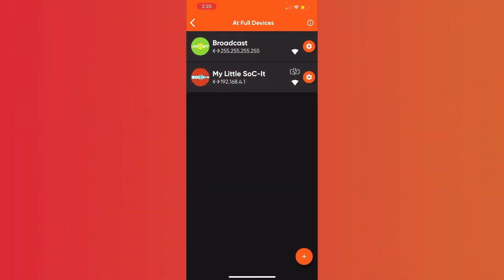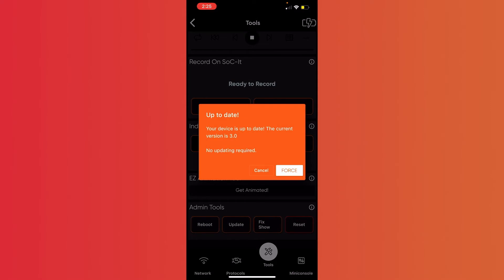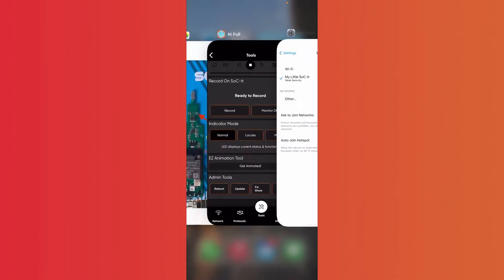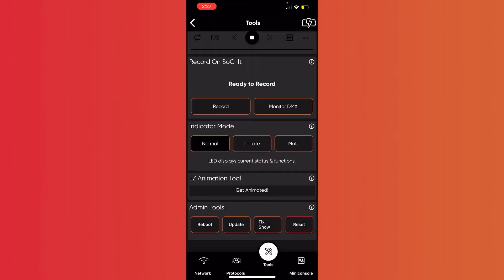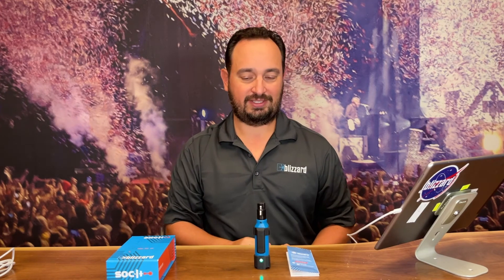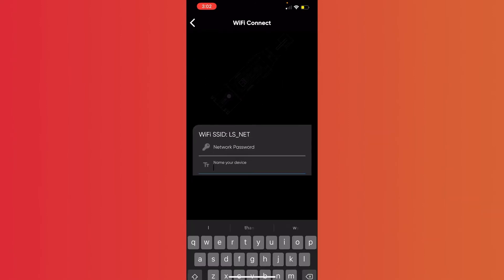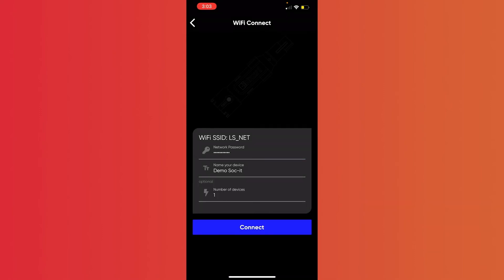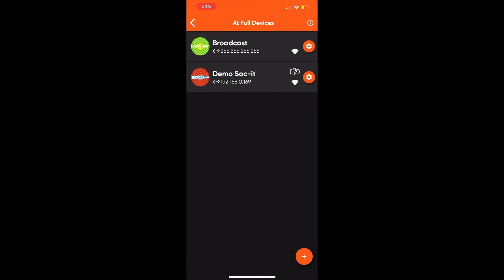SoC-It™ Update v3.0 – EZ Connect with At Full™ app [Demo #01]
Blizzard Lighting is excited to announce the release of SoC-It's firmware v3.0 introducing EZ Connect!

This update revamps & streamlines the process of connecting your SoC-It to your existing WiFi network.

- Identify the version number & update your SoC-It's firmware
- Use the factory reset command to clear out all data from your SoC-It
- Learn how to use the EZ Connect function built in into our At Full lighting app to get your SoC-It connected to your network quickly & easily!

Direct links to DOWNLOAD the (free!) APP from the Play Store or App Store